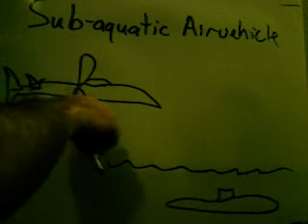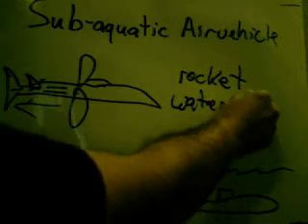Subaquatic Air Vehicle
Plane that can go underwater for limited amounts of time.